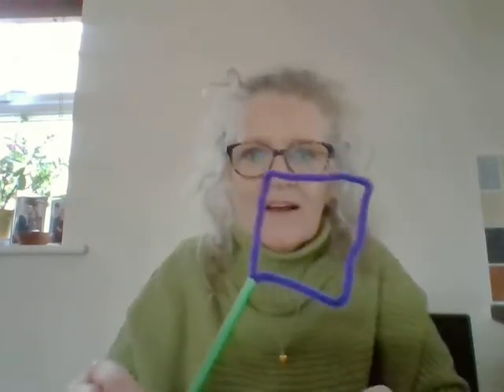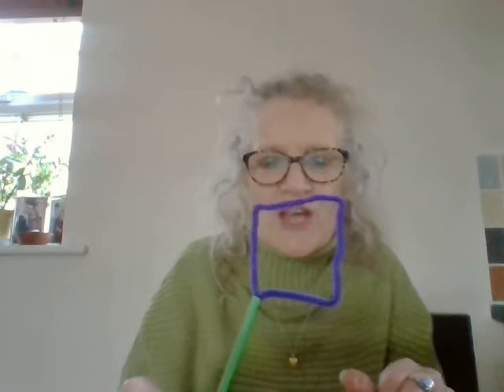Science week fun Square bubbles!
Ms bostrom shows how to use pipe cleaners, straws and washing up liquid to form square bubbles.